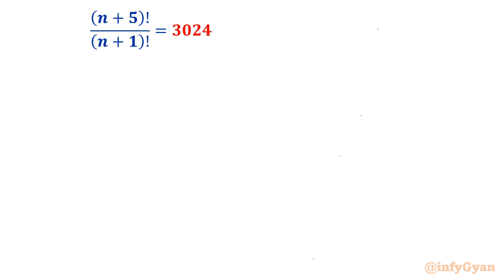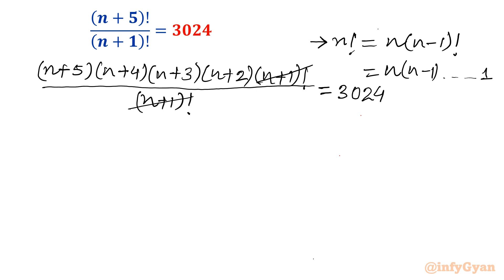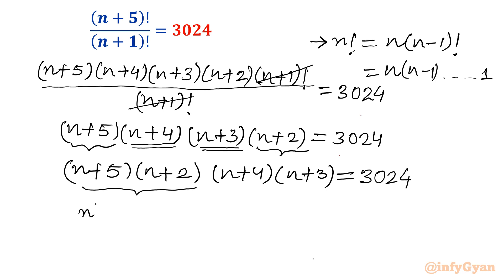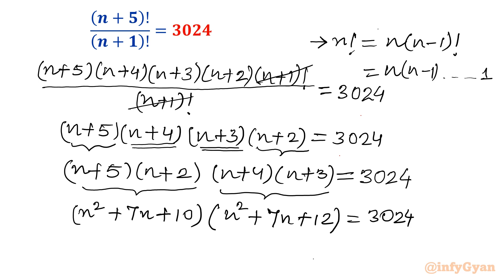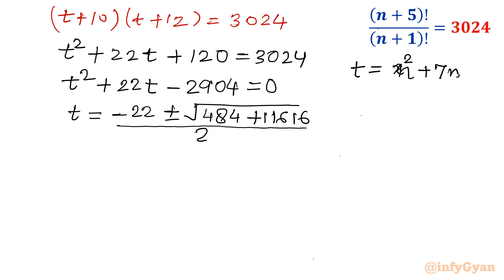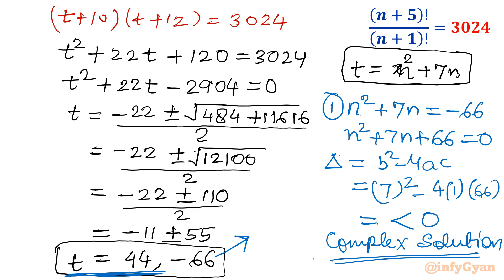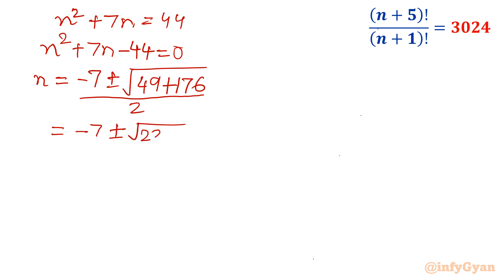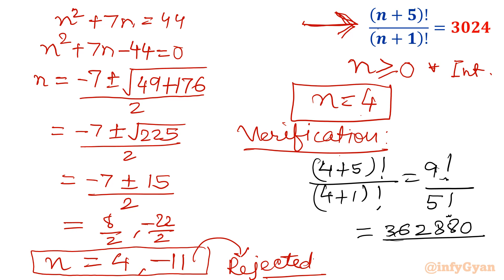A Cool Factorial Equation Challenge-Calculators NOT Allowed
In this captivating video, we will be solving a cool factorial equation and explore the mathematical principles that underpin the art of solving equations using algebraic methods. Join us as we unravel the complexities of factorials and their role in solving a wide range of mathematical problems. From understanding the fundamental concepts to applying advanced techniques, we guide you step by step through the process of tackling these equations with ease and confidence. Whether you're a math enthusiast or simply curious about the magic of equations, this video is sure to ignite your passion for numbers and empower you with valuable problem-solving skills. Get ready to embark on an enlightening journey into the world of factorial equations and discover the beauty of math in action!

Topics covered:
Algebra
Factorial equations
Recursive formula
An algebraic challenge
Algebraic identities
Algebraic manipulations
Quartic equations
Solving Quartic equations
Product of two quadratics
Math Olympiad preparation
Competitive Exams
Olympiad Mathematics
Tricky Factorial equations
Factorials Notation
Factorial
Quadratic equations
Quadratic formula
Real solutions
Surds
Whole numbers

8 Key moments of the video:
0:00  Introduction
0:44  Factorial notation
1:58  Quartic equations
3:48  Substitution
5:08  Quadratic equations
5:31  Quadratic formula
9:32  Solving for the value of 'n'
10:10  Verification